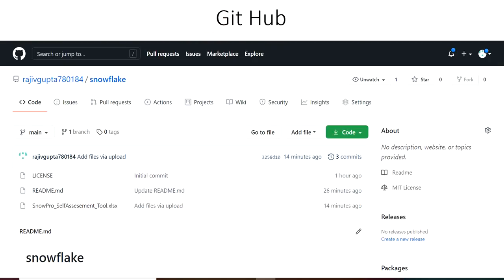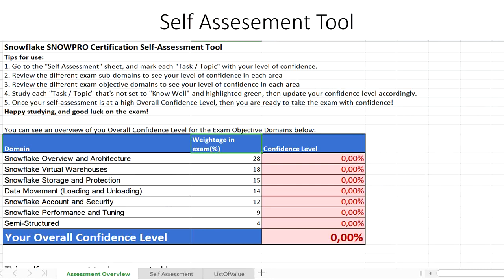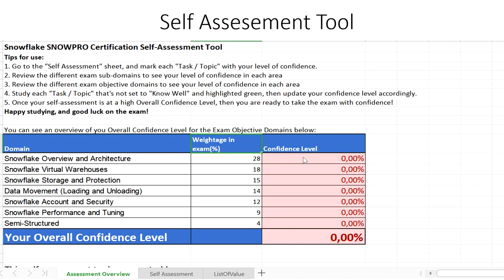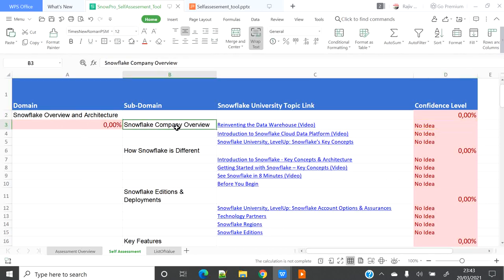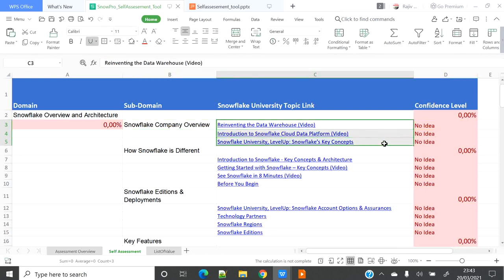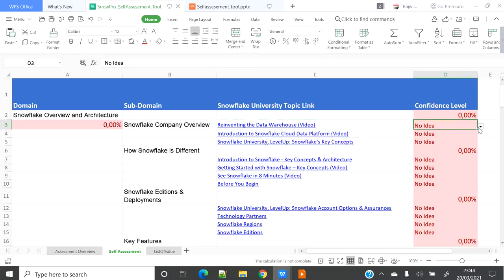Snowflake SNOWPRO Core Certification Self Assessment Tool | Rajiv Gupta Learn Everyday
This Video will help you to get to self assess your confidence level for each topic & sub-topic in  SNOWPRO core certificate preparation.

You may be interested in below Videos:

Zero to Hero in Snowflake (SNOWPRO Certified in 2 weeks) by Rajiv Gupta Learn Every day: